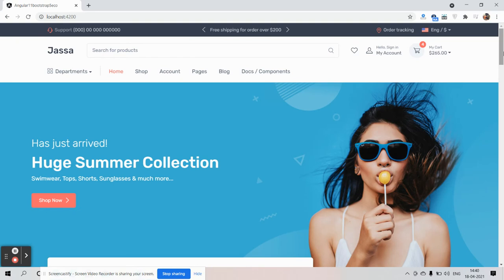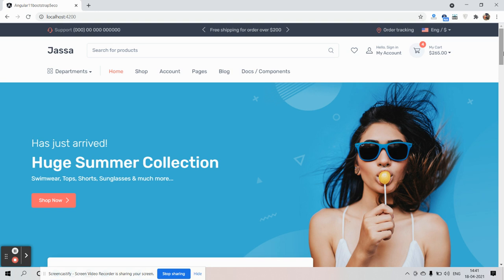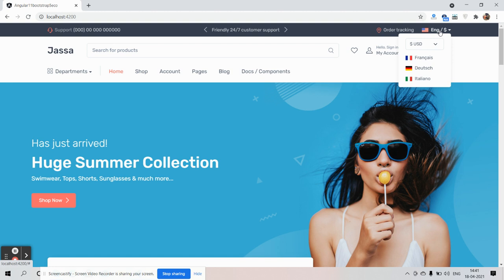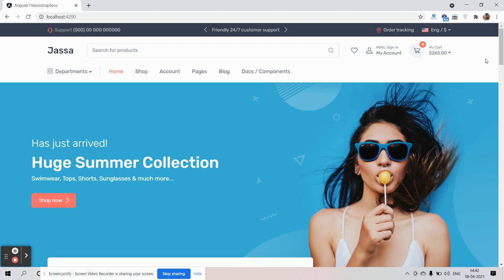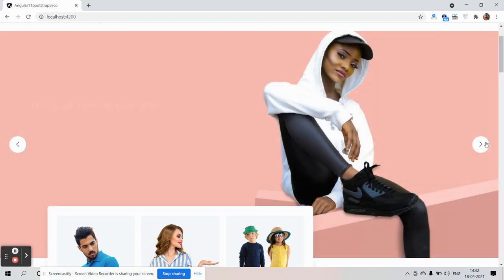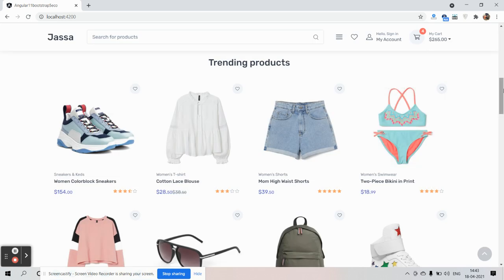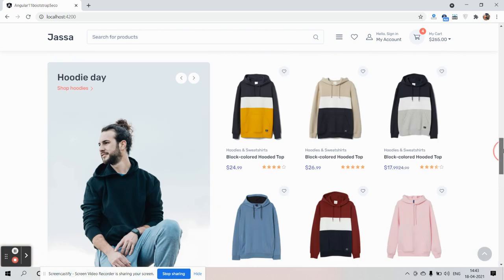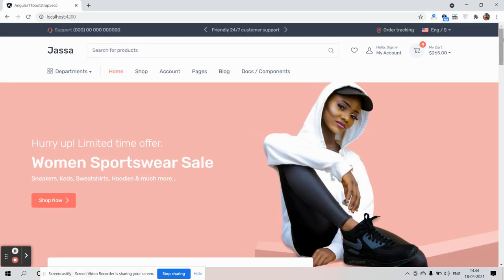Angular 11 Bootstrap 5 Ecommerce Template Working Demo 2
Thanks